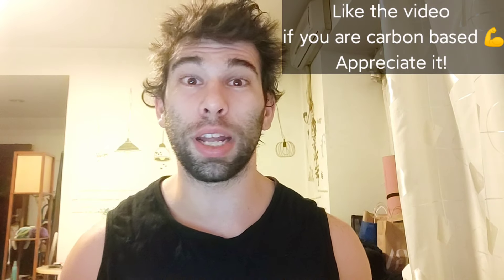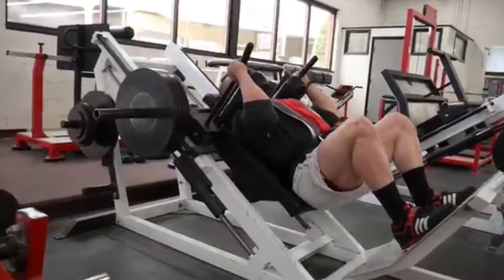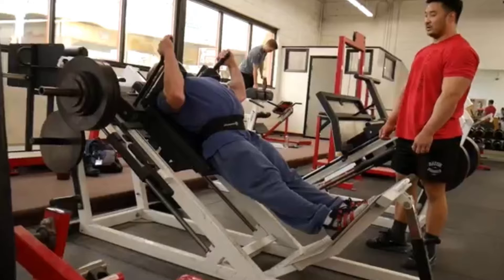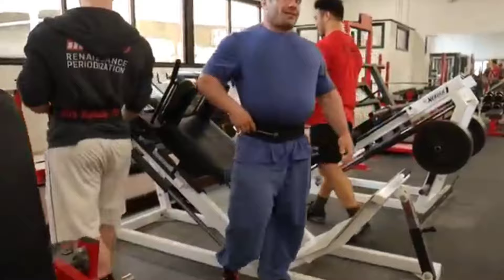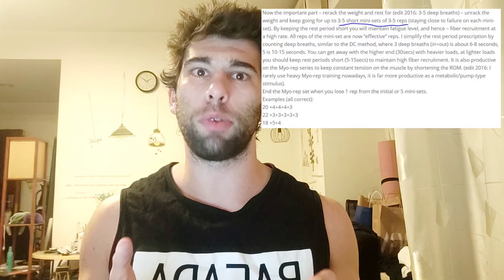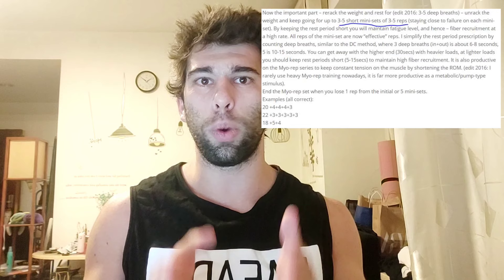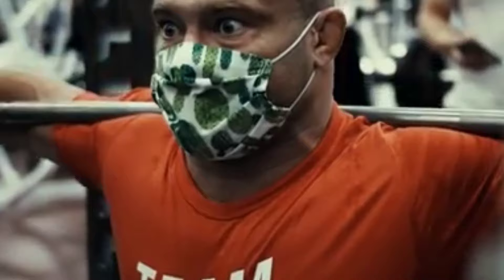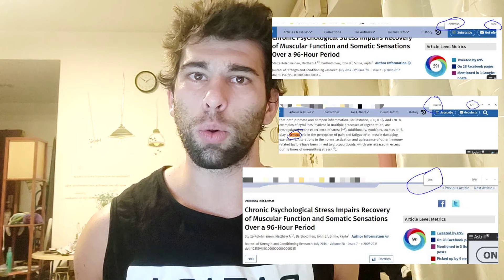"Scientific Principles of Hypertrophy Training" by Renaissance Periodization REVIEW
Really enjoyed this one, and it's definitely clear how much effort from the Renaissance Periodization team went into this one. "Scientific Principles of Hypertrophy Training" is about as comprehensive as it gets.

While there were a few issues with the terms giant sets and myo reps, overall I still highly recommend this for advanced hypertrophy athletes or intermediate's who are OK with minutia.

For beginners, best to stick with material that is easier to digest!

It's here: (37 dollars, 27 dollars at launch sale)

Timestamps:
00:00 Geoff Says Hello
00:24 This Book has MASS
01:09 1 Specificity
03:58 2 Overload
05:22 Criticism: Giant Sets
06:40 Criticism: Myo Reps
08:34 Honesty, Objectivity and Nuance
09:19 FEEL IT
09:57 Quizes
10:23 Stress and CNS???
11:16 3 Fatigue Management
11:30 GAINSWATCH
12:01 Fatigue Management
12:15 4 Stimulus Recovery and Adaptation
12:54 Humor?
13:49 5 Variation
14:15 6 Overall Thoughts
17:23 Bye

Geoff's Instagram?
Geoff's Medium?
Geoff's Quora? (you probably already know!)